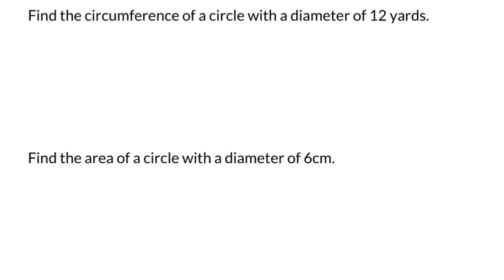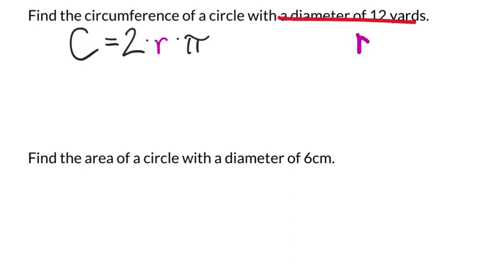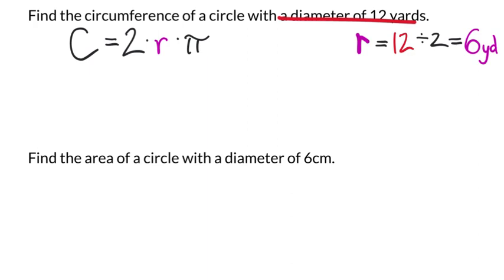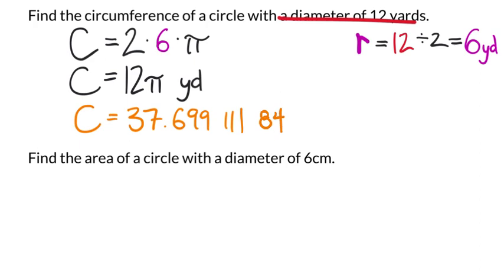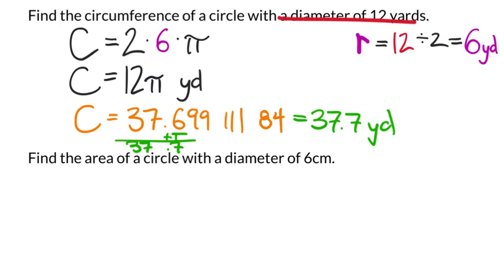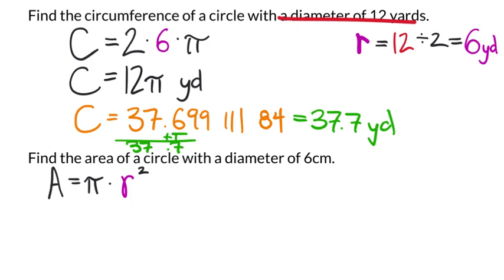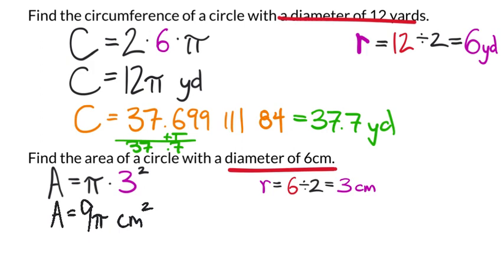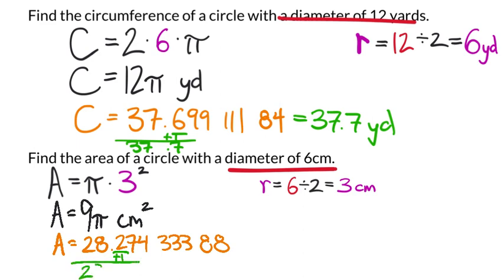Circumference and Area of Circles: Separate Examples